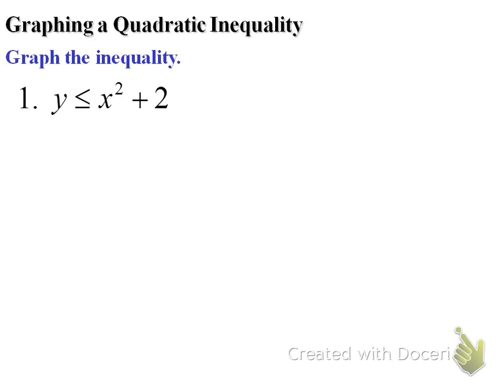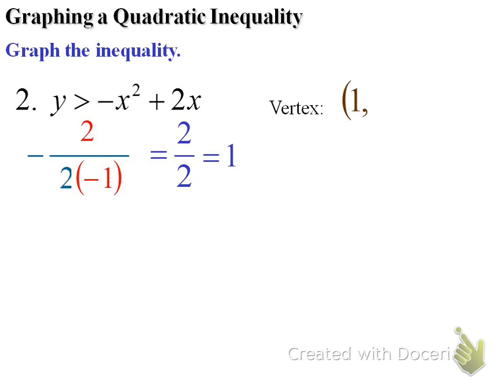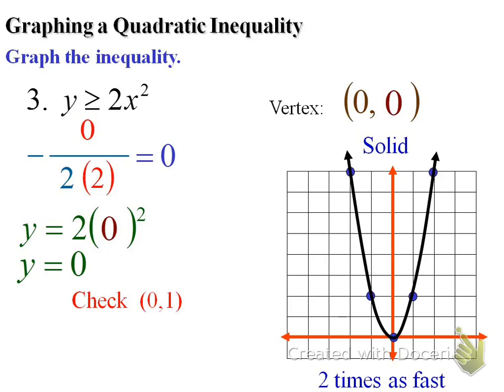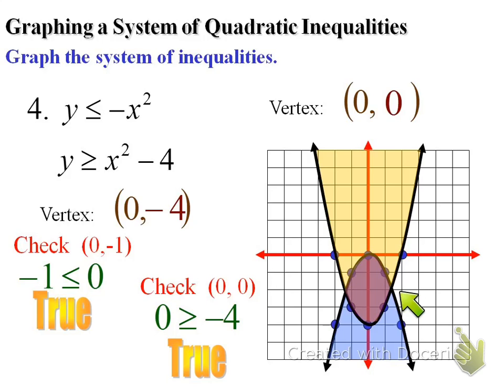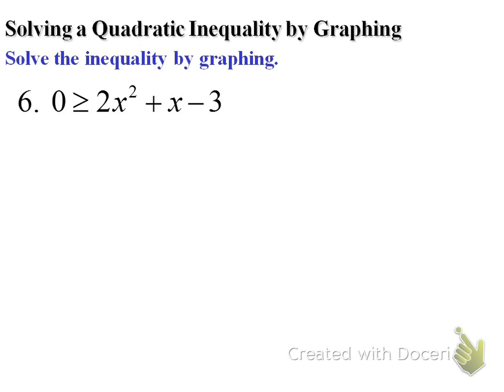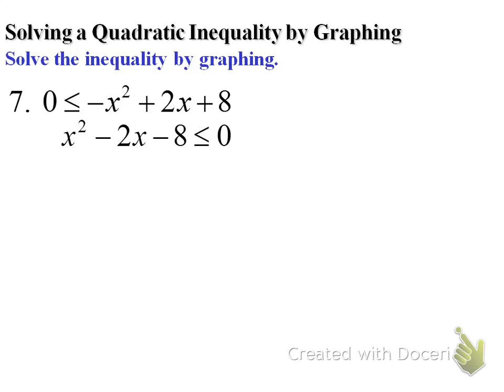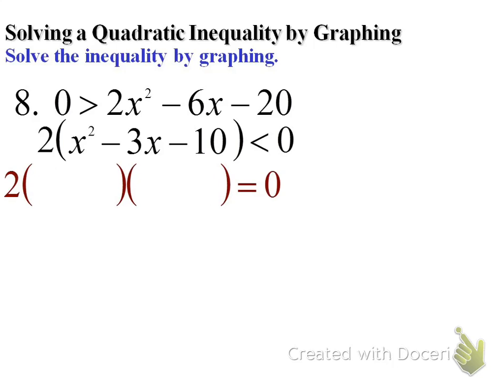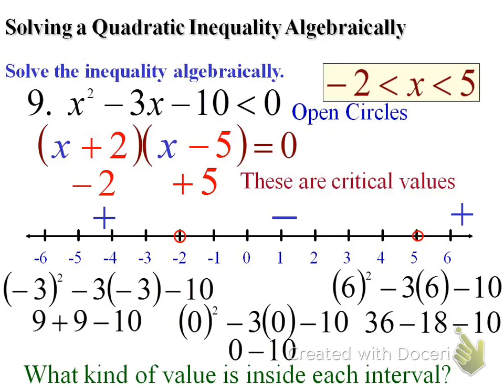Alg2Adv Sec 5.7 11/5/18